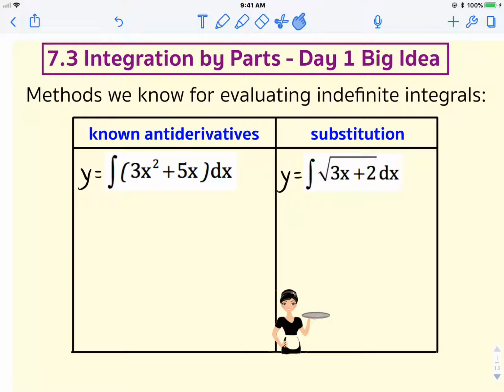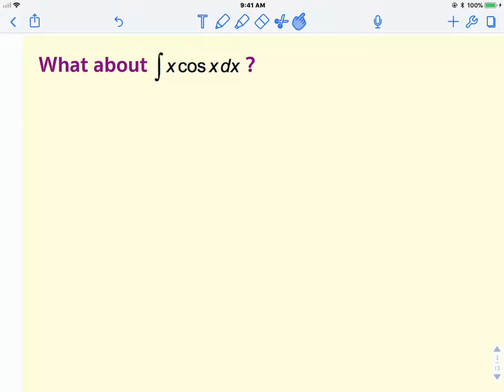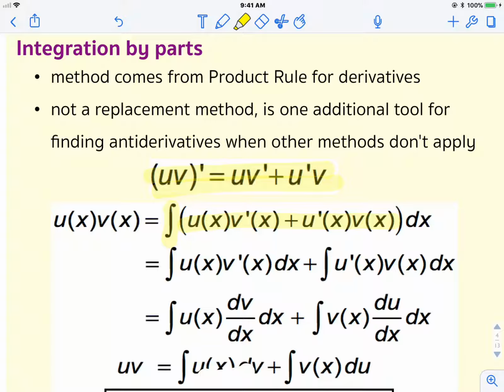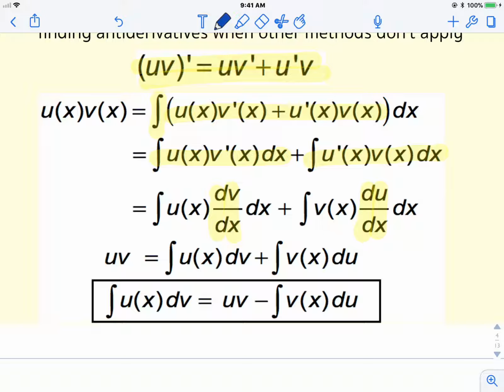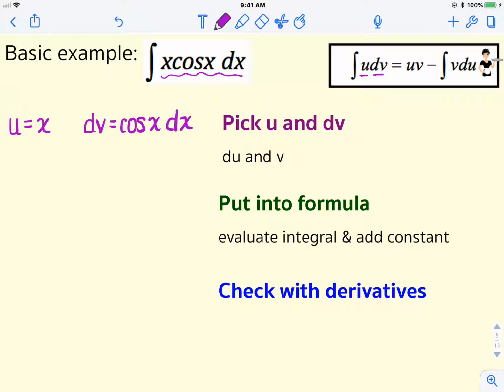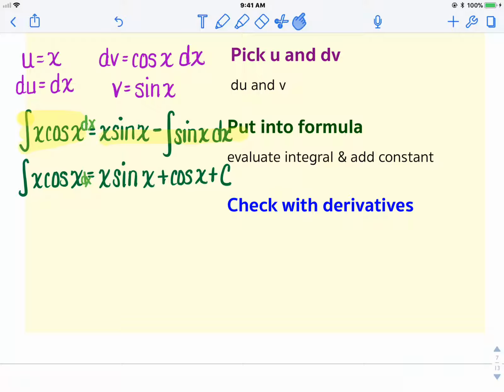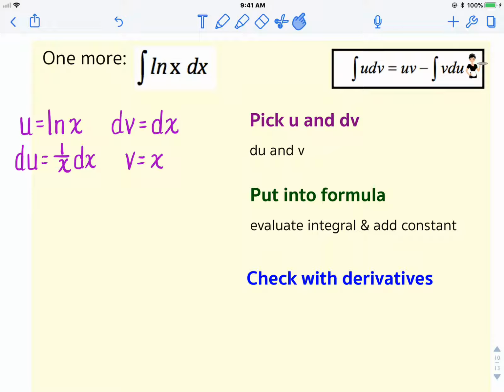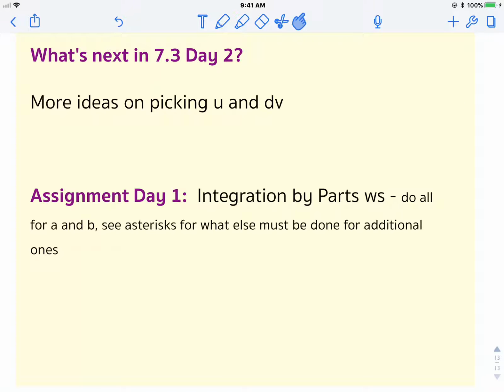AP 7.3 Day 1 Integration by Parts